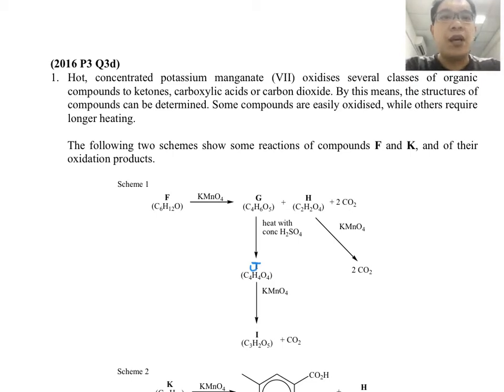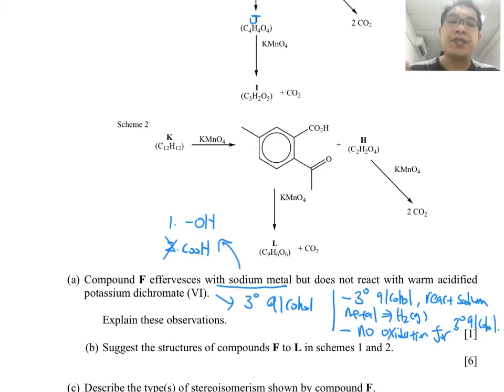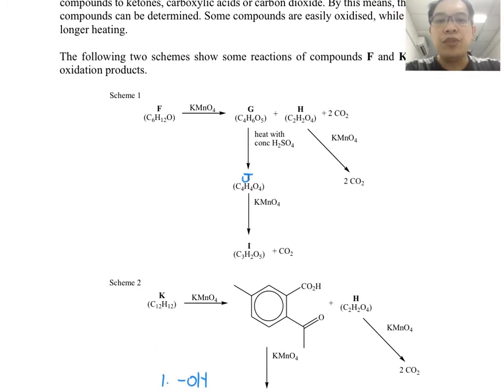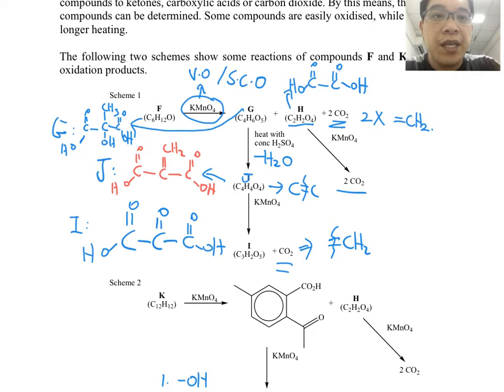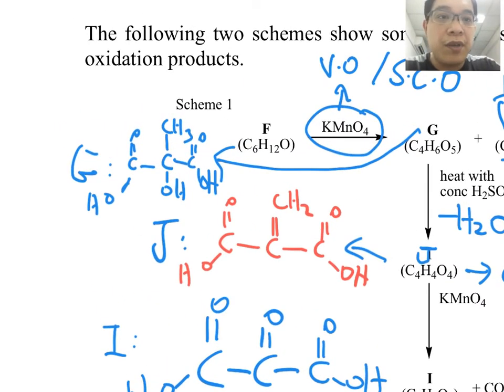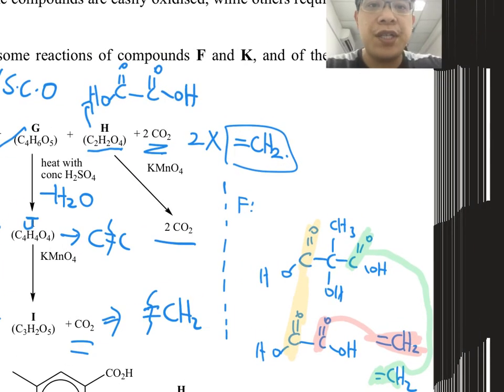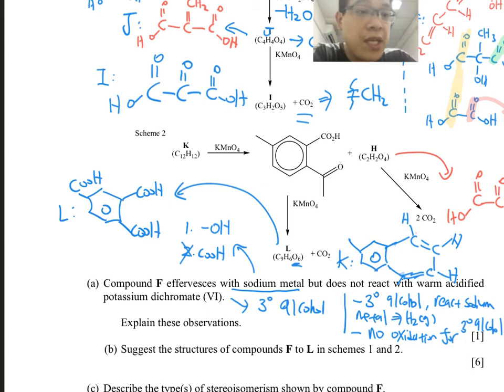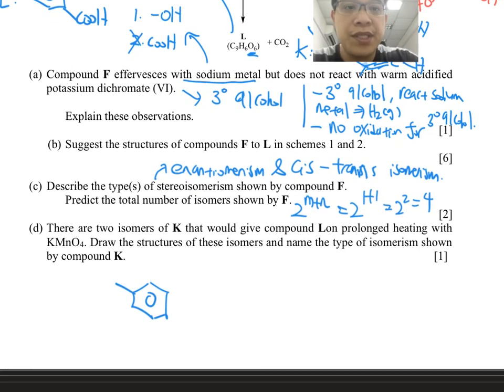Most Frequently Asked Examination Questions: Arenes 2016 P3 Q3d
This is the next video that we created to help students taking H2 Chemistry GCE A'level examinations . One of the most frequently asked questions i received is the chapter on arenes. In particularly, this questions from 2016 Paper 3 Q3d in H2 chemistry paper.

This is a higher order thinking question which is a style of elucidation but unlike the typical elucidation. This question was poorly done by most candidates so do give it a try on it and see through the entire video of how i break down the concept one by one.